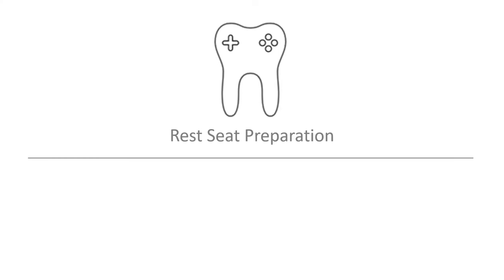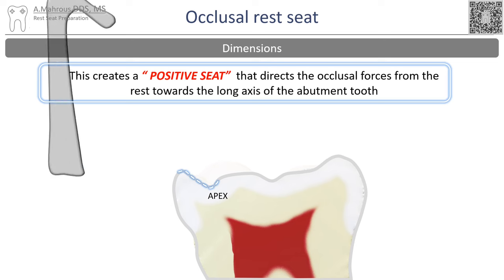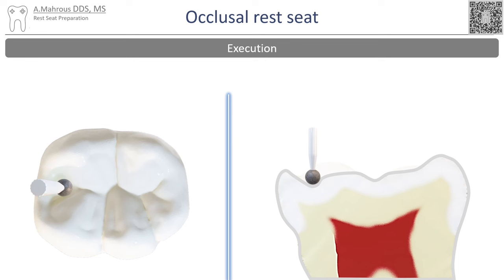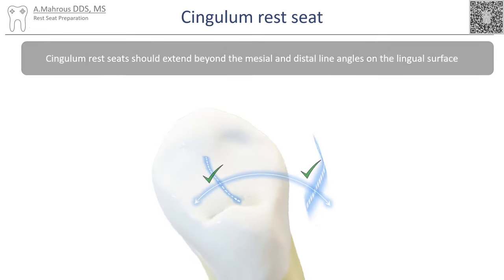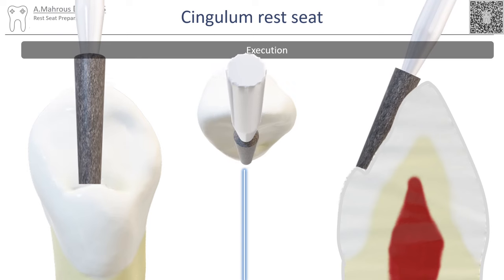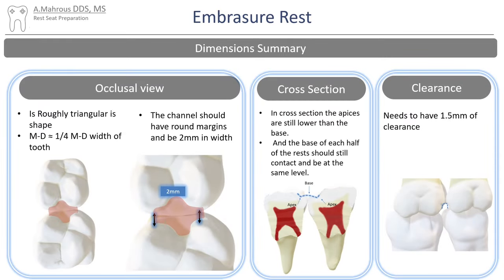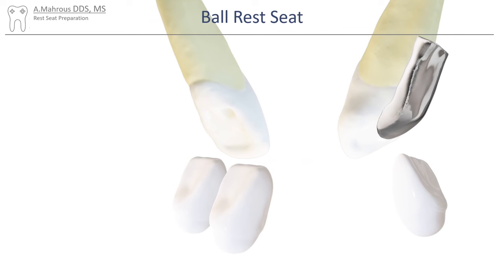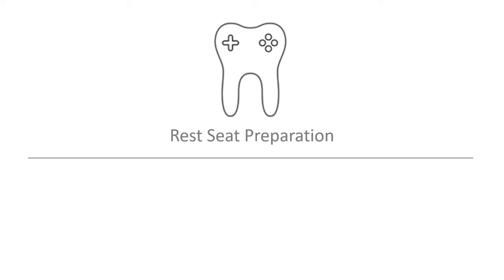RPD Rest Seat Preparation technique in 6 mins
RPD rest preparation is the main clinical step in RPD treatment, knowing the basics of their design and the steps of their execution is critical. in this 6 min video, we will go over the dimensions and preparation steps for the basic types of Rest seat preparation.